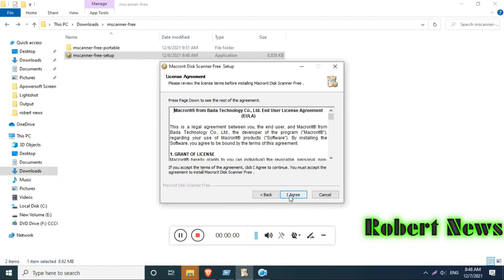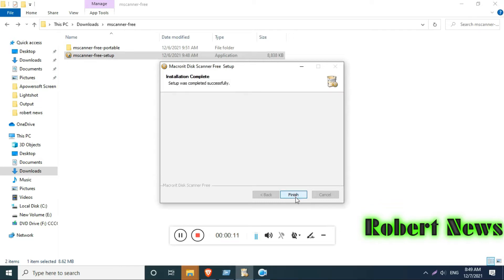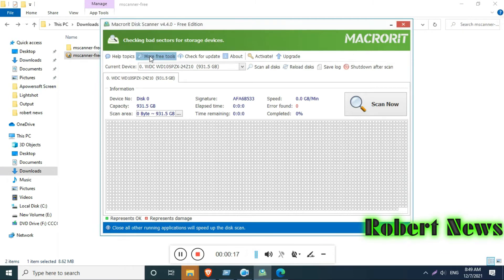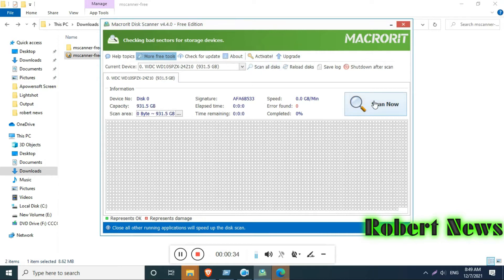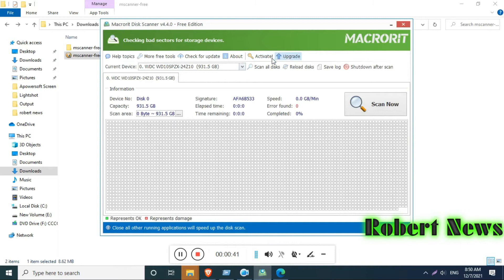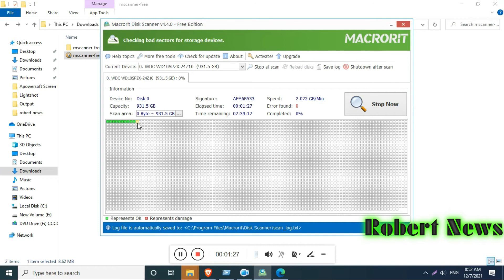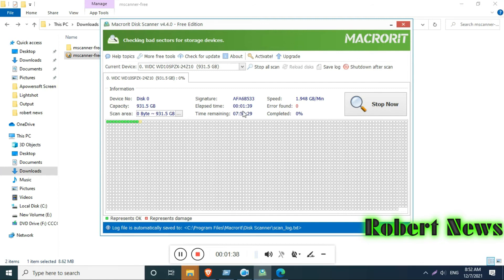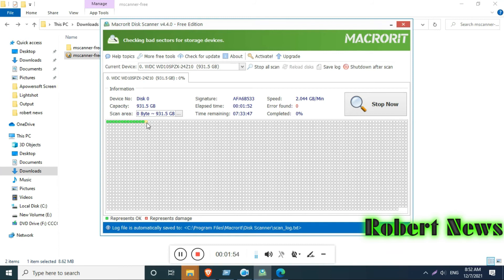Macrorit Disk Scanner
Macrorit Disk Scanner 4.4.0